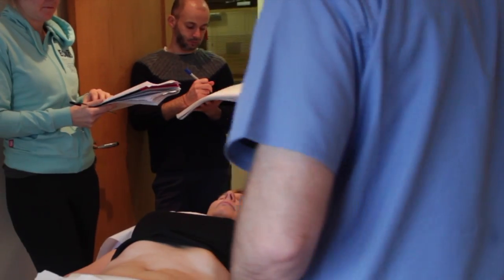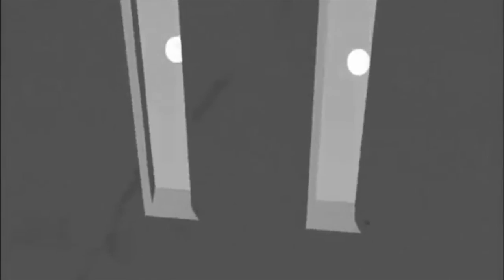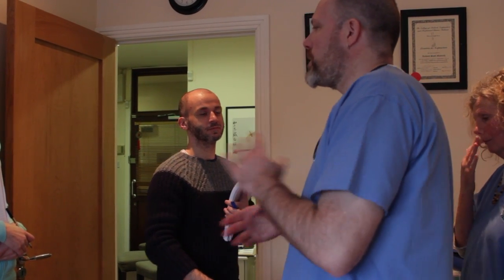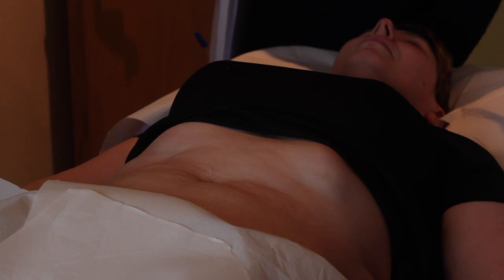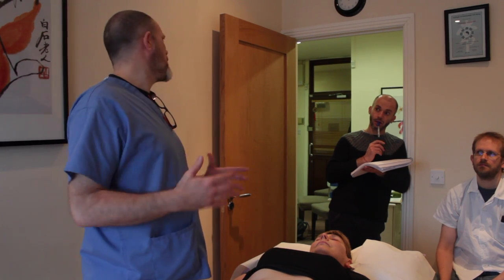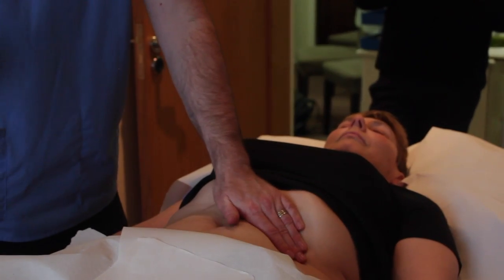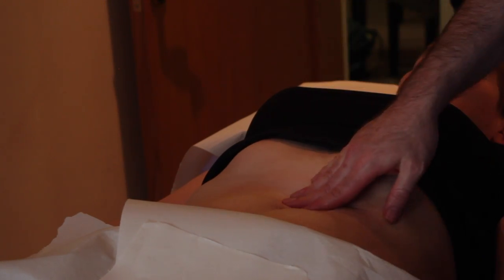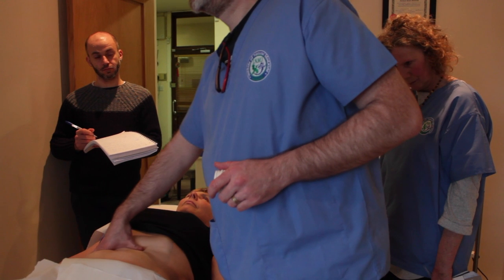DIRECTING YOUR ENERGY! - ABDOMINAL ORGAN MASSAGE: Part 4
Part 4 of the Abdominal Organ Massage exercise & technique
Faecbook @Castleknock15
ABDOMINAL ORGAN MASSAGE
VIDEOS FEATURED -

A Sejean Studios Production